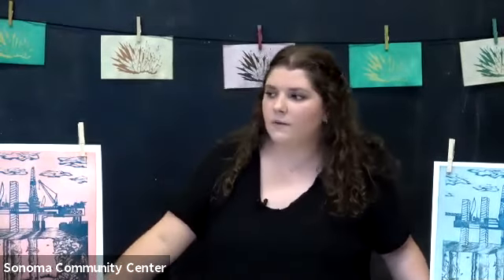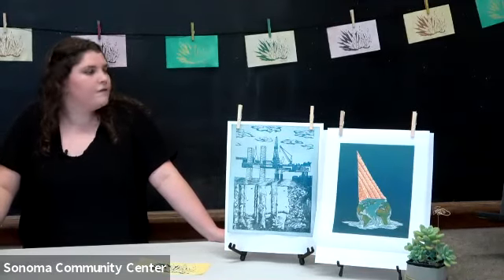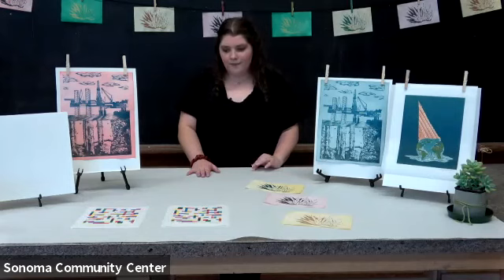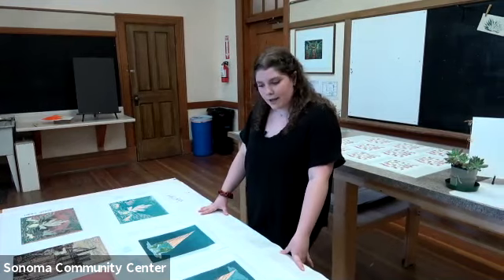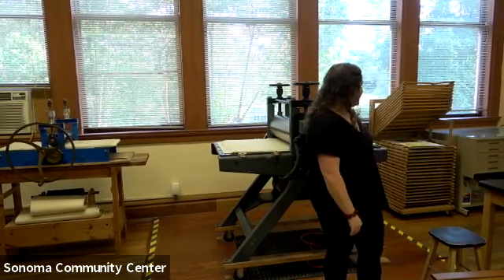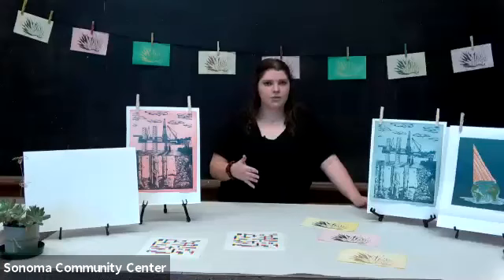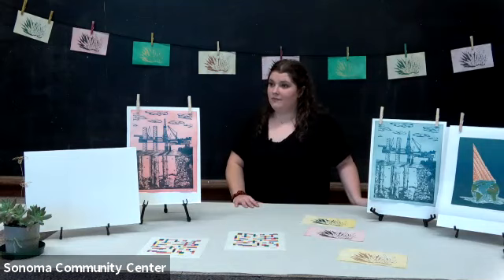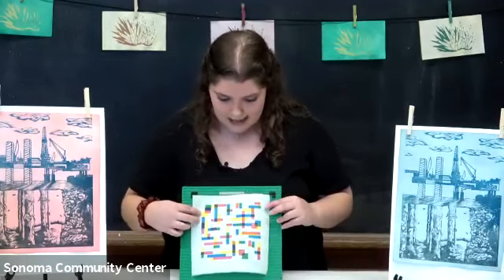Artist Talk by Cassidy Skillman, Sonoma Community Center Printmaking Artist-in-Residence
Sonoma Community Center. Summer 2021 Printmaking Artist-in-Residence Cassidy Skillman shares the artwork created during her two-week residency.